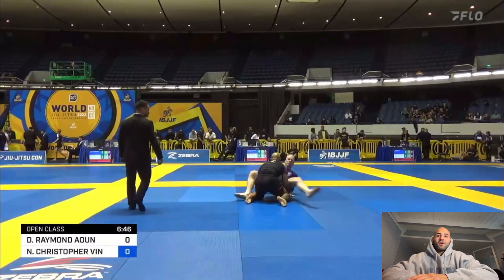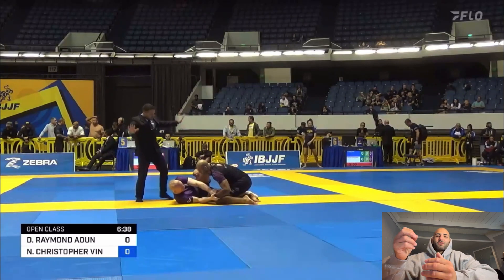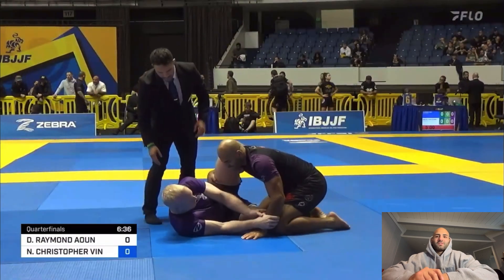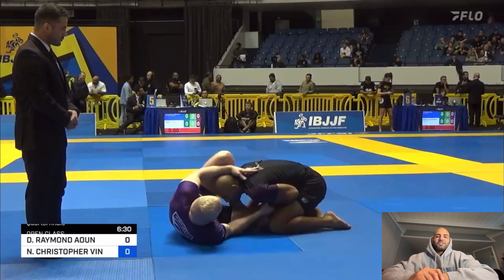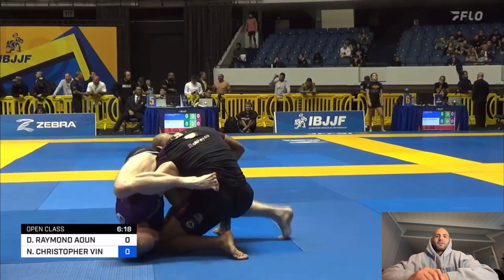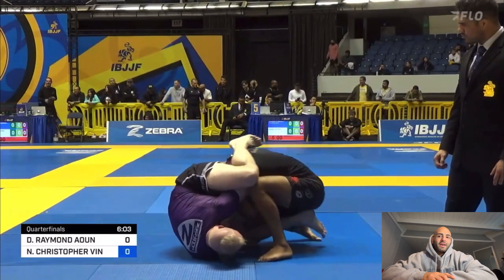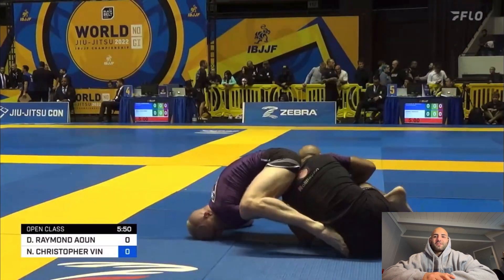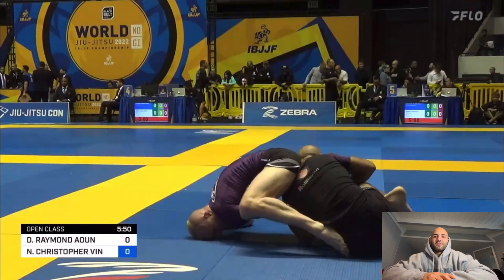He tried to rip my arm off! IBJJF NO-GI World Championships 2022 - Absolute Quarterfinal - Dory Aoun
This was a solid back and forth match from the 2022 No-gi World Championships. This was the quarterfinals from the absolute adult purple belt division.
IMDAOUN.COM